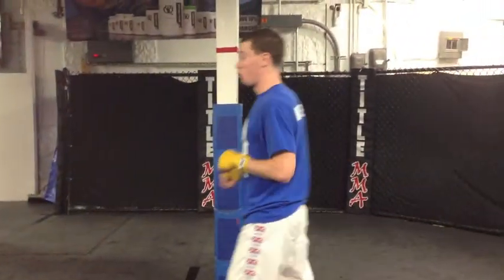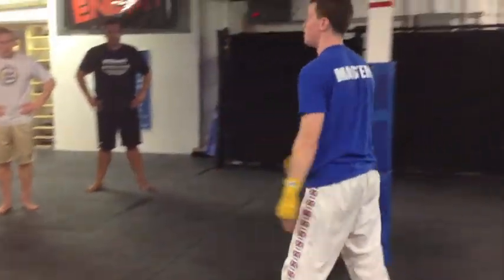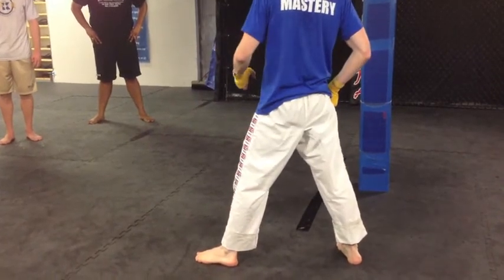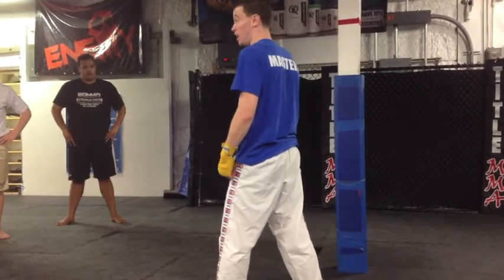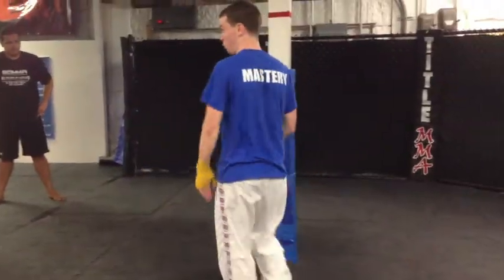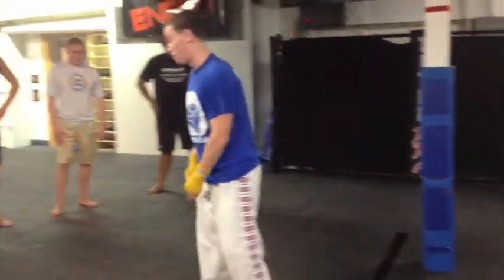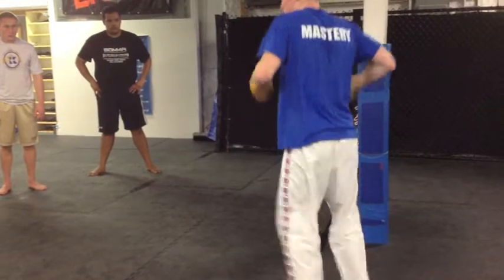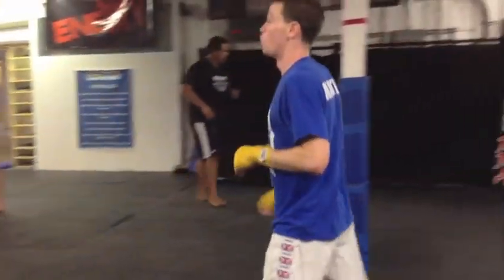Black Diamond MMA: Basics of the Leg Kick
In this video taken during one of the MMA 101 classes, Coach Jimmy explains the basics of throwing a leg kick. For more info on MMA and kickboxing/Muay Thai in Rhode Island, check out